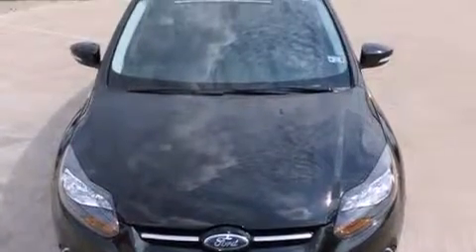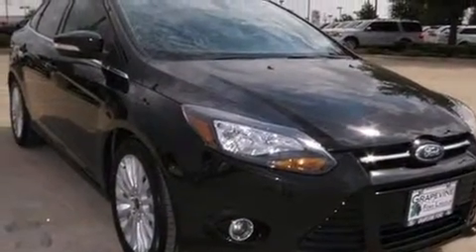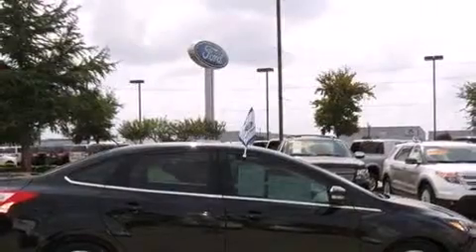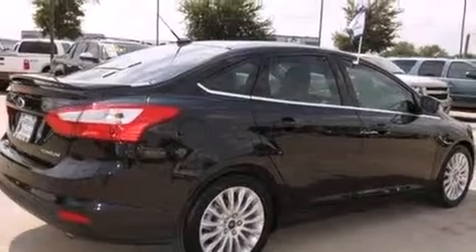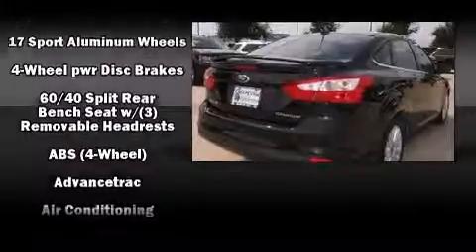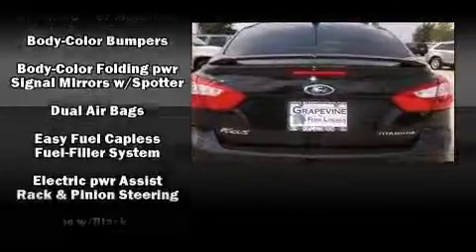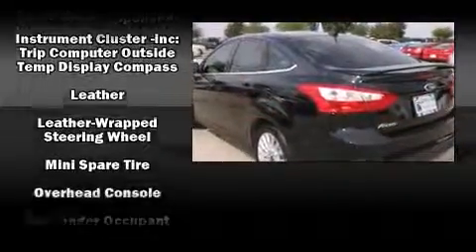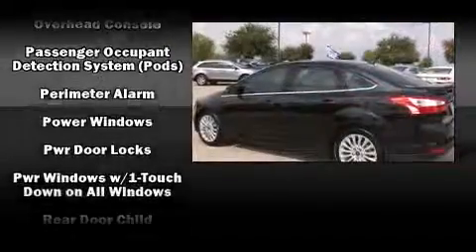2012 Ford Focus Titanium in Grapevine, TX 76051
Grapevine Ford
701 E State Highway 114

Get excited about the 2012 Ford Focus. Smooth gearshifts are achieved thanks to the 2 liter 4 cylinder engine, and for added security, dynamic Stability Control supplements the drivetrain. All of the premium features expected of a Ford are offered, including: adjustable headrests in all seating position a leather steering wheel, a built-in garage door transmitter, a trip computer, turn signal indicator mirrors, an overhead console, and air conditioning. Audio features include a CD player with MP3 capability, and 10 speakers, providing excellent sound throughout the cabin. Ford ensures the safety and security of its passengers with equipment such as: dual front impact airbags, front SIDE impact airbags, traction control, brake assist, a security system, and 4 wheel disc brakes with ABS. This car was designed with safety in mind, allowing you to drive with even greater assurance. We pride ourselves in the quality that we offer on all of our vehicles. Stop by our dealership or give us a call for more information.